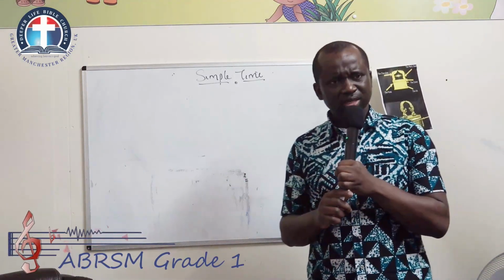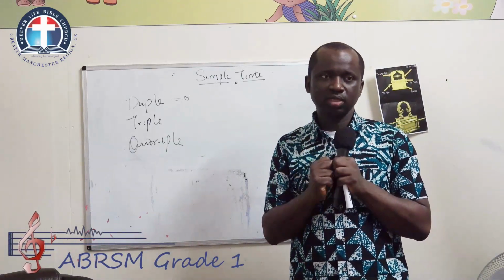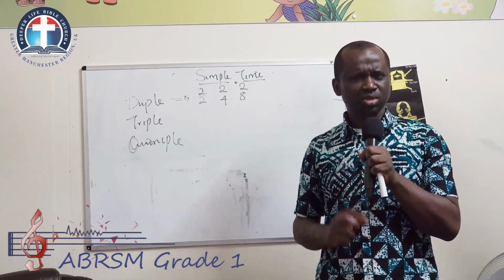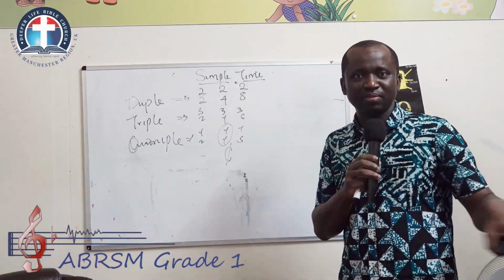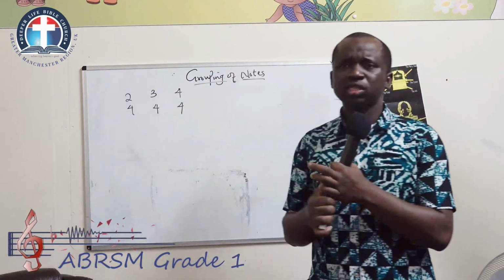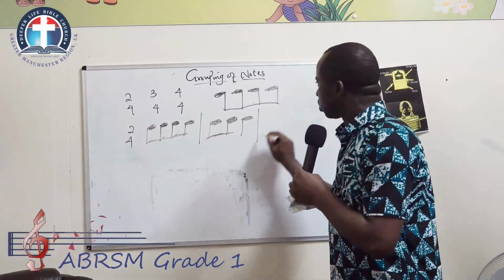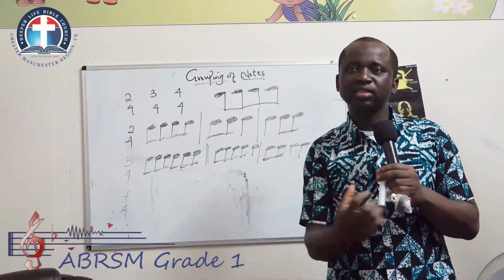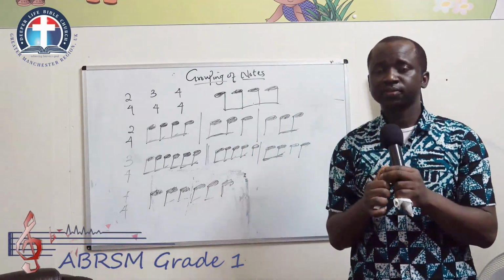PART 2 of 5 || Grade 1 Music Theory Revision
This Part revises Topics 4 - 7 of the ABRSM Grade I Music Theory.